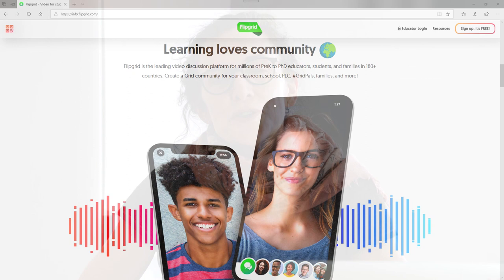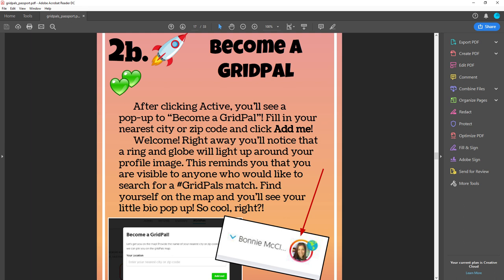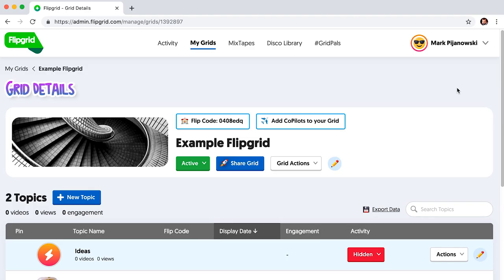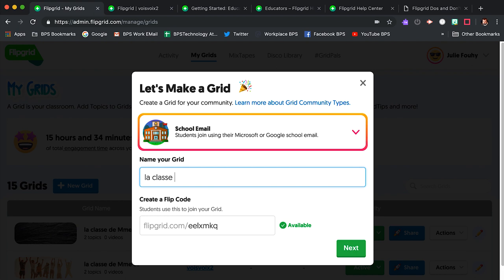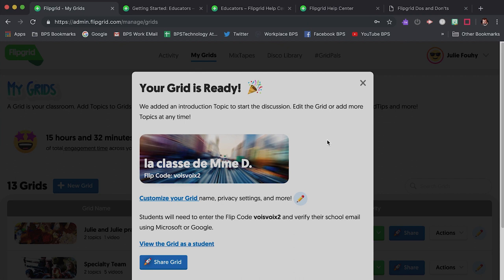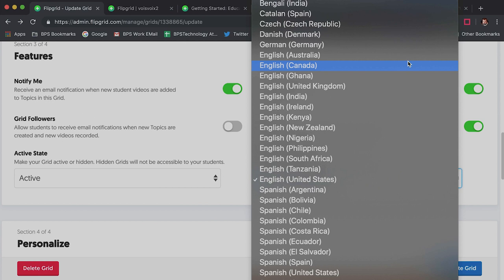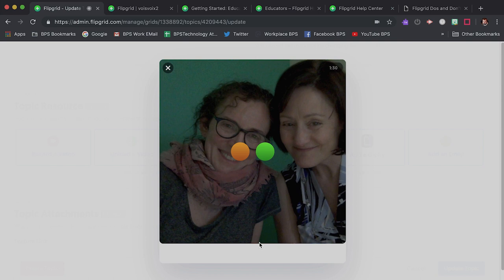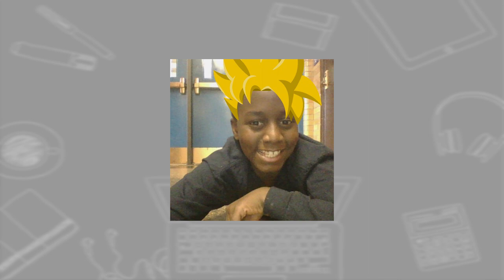Introducing Flipgrid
FlipGrid is a free tool that allows students to record video responses to discussion-style prompts uploaded by their teacher.  It’s great for use in a world language classroom because students can practice their speaking skills in a way that is fun, motivating and really easy to use.  It enables teachers to make sure every student’s voice is heard and to provide them with timely and efficient feedback.

Sign up for the Monthly Digital Learning Newsletter email and click JOIN GROUP!